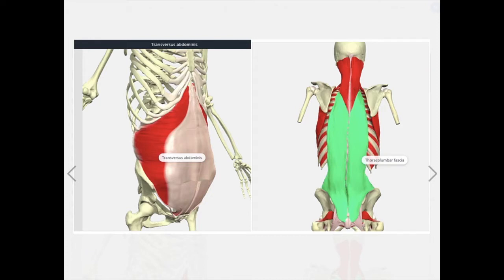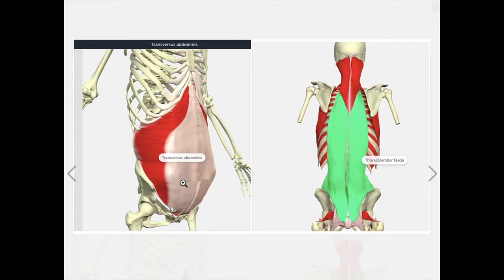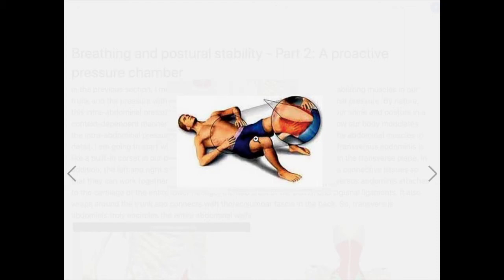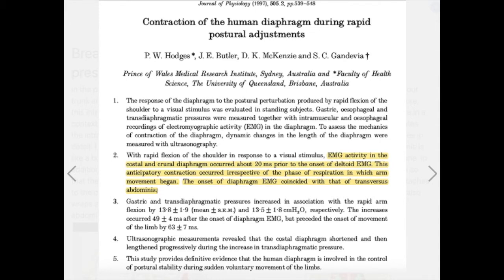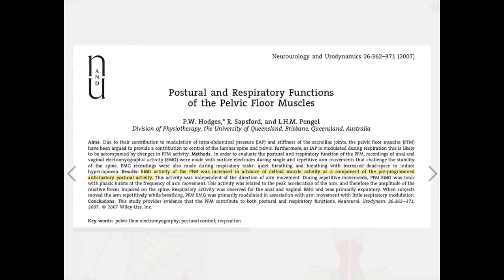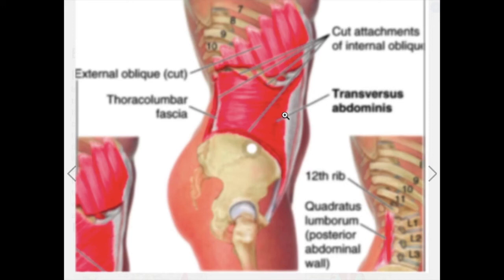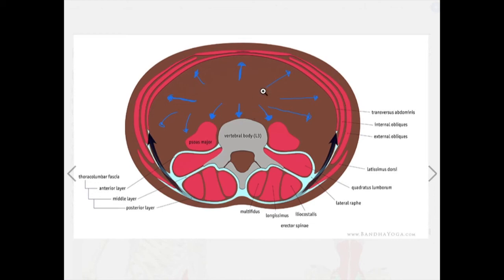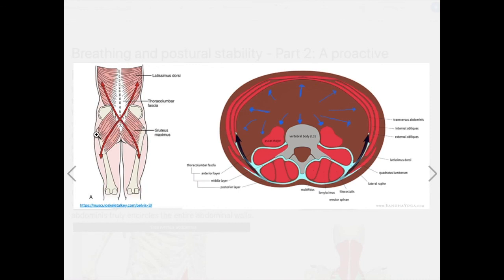Breathing, core, and postural control - Part 2: A proactive pressure chamber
This is uploaded as part of my blog posting "Breathing, core, and postural control". The blog is also made into videos like this for people who learn better by watching and listening.

If you learn better by reading the text and are interested in reading the whole article, please